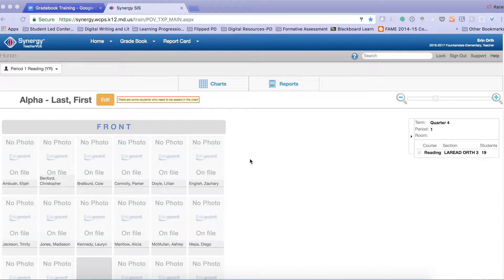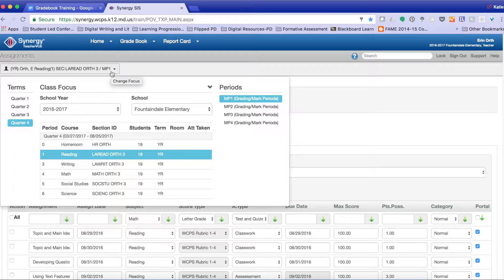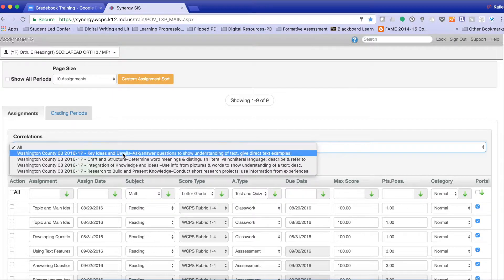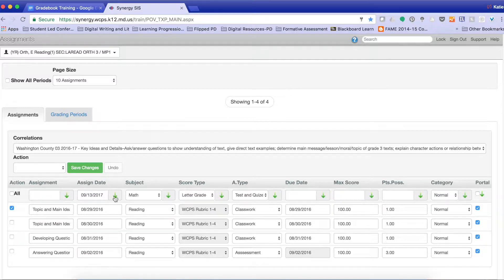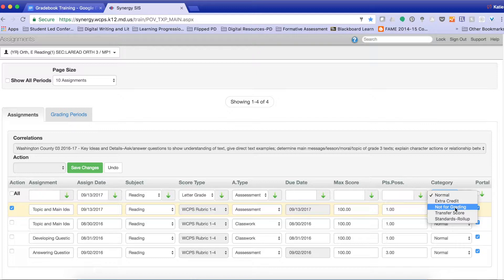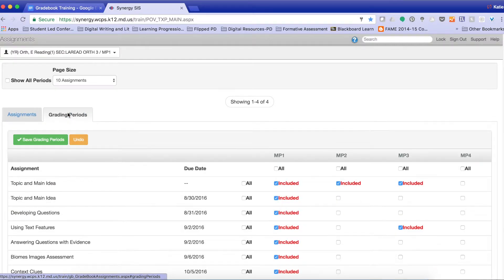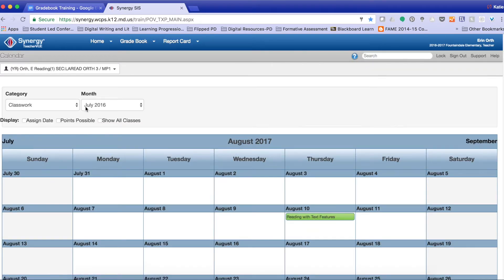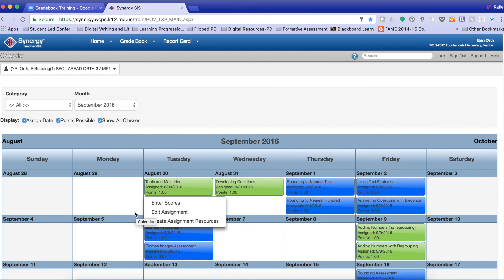Module 4 How to manage assignments in the gradebook